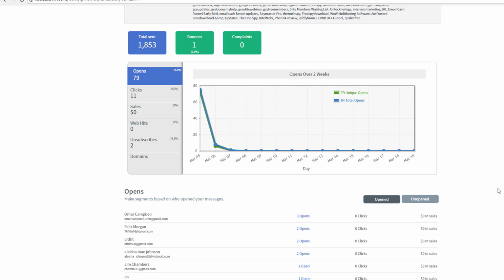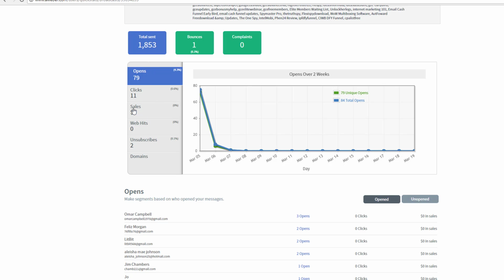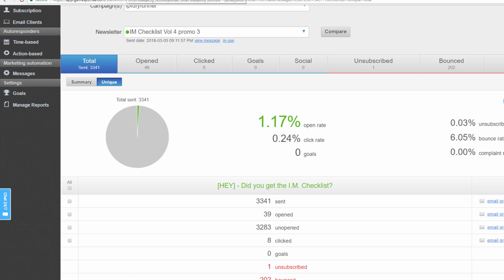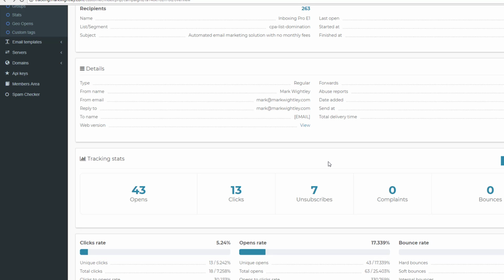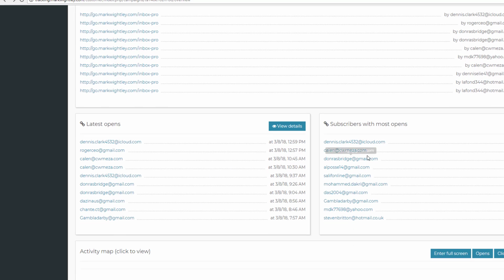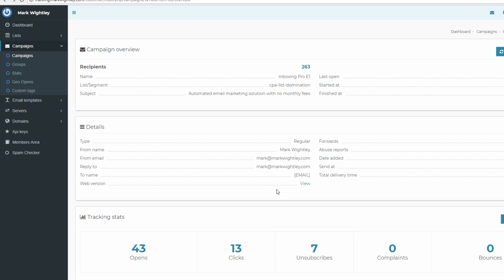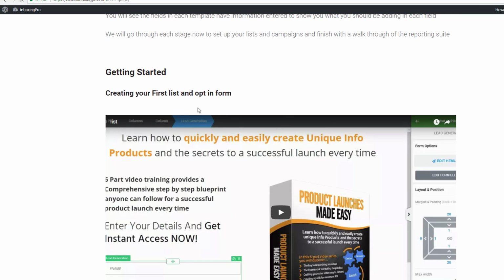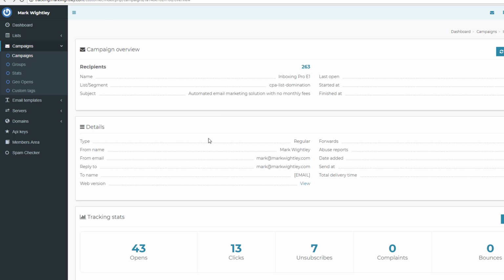Inboxing Pro Vs Aweber Vs Getresponse - Comparison Review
Howdy, in the weekly training video I mentioned that I was testing a new Autoresponder and the results are in.

The reason why I'm testing one is that the open rates are getting worse and worse using a shared service like Aweber and Getresponse plus many others.

The best way is self hosted but up until now its still been costly and to technical to setup.

The New App that I have been testing is incredible and its going to help you make a lot more money plus its going to save you a small fortune. There are NO MONTHLY FEES which is awesome.

So check out the video and then you can grab it

The open rates are 10 times better than that of Aweber and Getresponse and its simple to use.

So in the video I show you real results I got using this app in comparison to Getresponse and Aweber, the results speak for them selves.

Now the setup training videos could be better so don't worry I'll be recording some of my own very step by step to make sure its easy for you to setup. For now I recommend you grab it and in around 5 - 7 days I'll have the training ready for you.

The reason I'm saying to grab it now is because its currently on special so you'll save heaps plus its a one time payment and not monthly.

As you know I don't promote or recommend things unless its specifically related to our business and is going to help you plus save you money.

This is one of those things, so please take a serious look at this because I'm even going to record training videos on hwo to easily move over from your current autoresponder to this new one without any headaches.